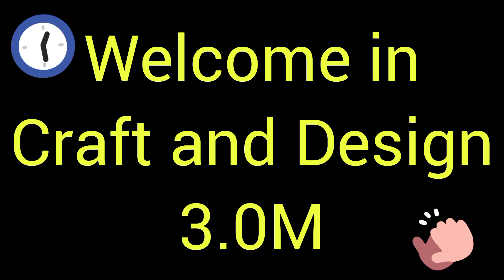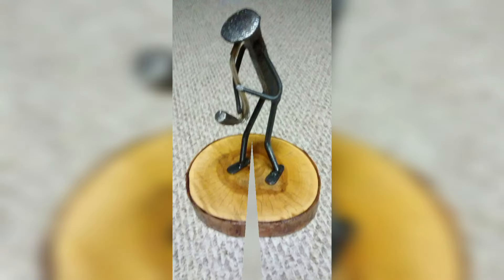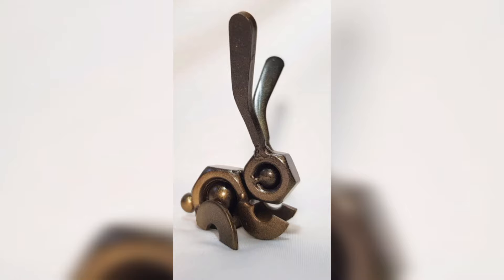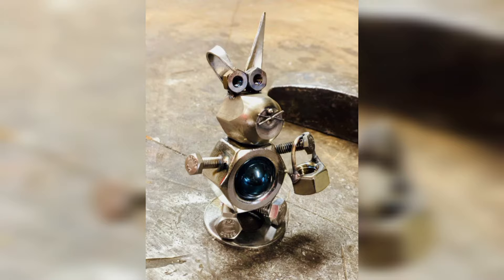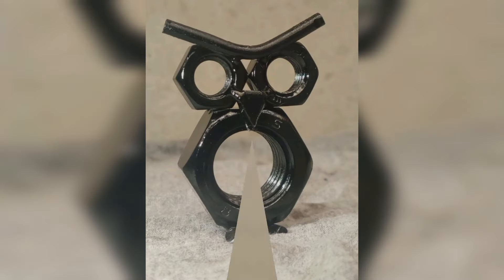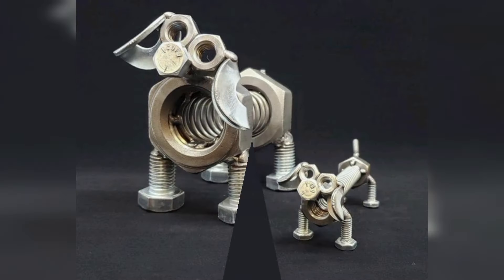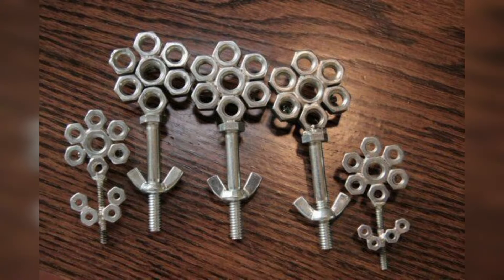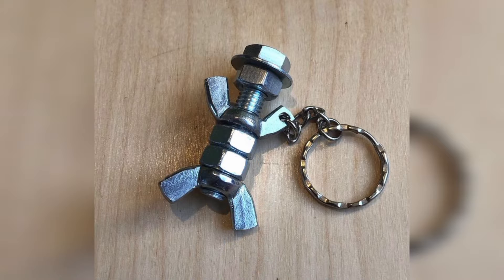metal Nut bolt Art ideas Creating Stunning Nut bolt craft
bolt
scrap metal art ideas
metal art ideas
metal wall art ideas
nut bolt
craft
metal wall decor ideas
metal art
metal
scrap metal art
crafts
nut and bolt craft
welded metal art
scrap metal art designs
metal art-work
molten metal art
metal art welding
metal art sculpture
turning bolt
scrap metal
metal art plasma cutter
turning rusty bolt into sword pendant
junk metal art
metal art gift
amazing ideas
rusted bolt turning
cnc plasma metal art